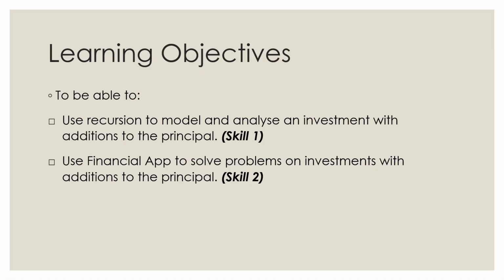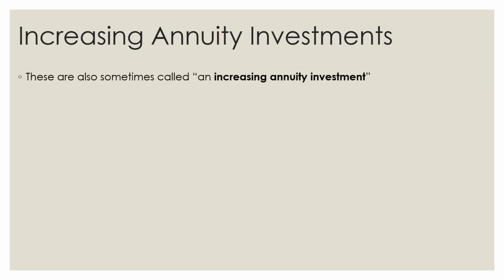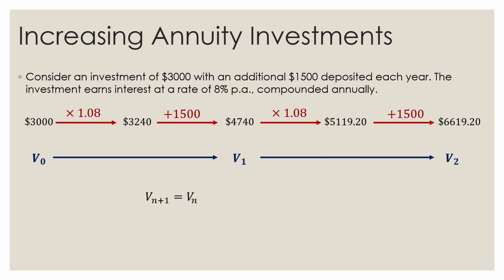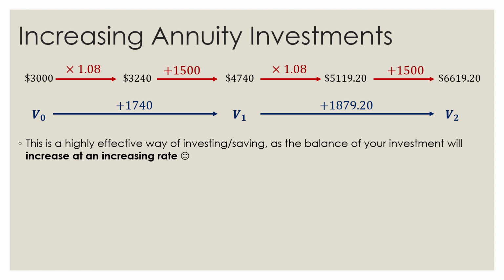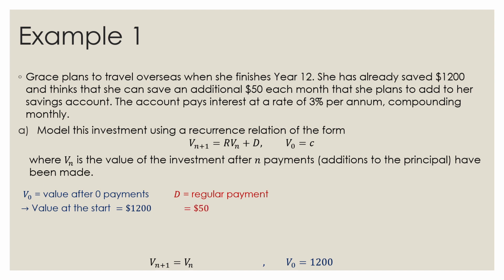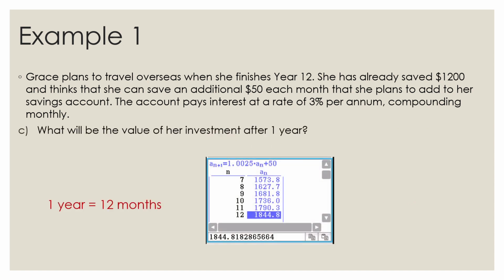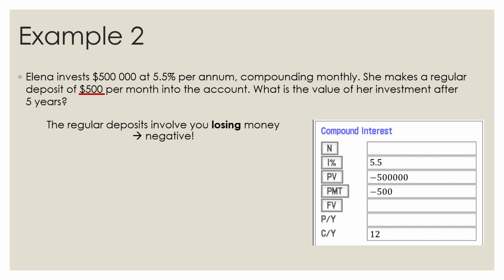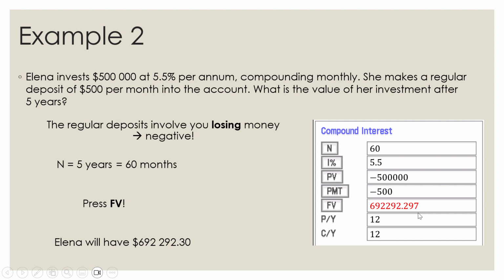12a Investments with Additions to the Principal